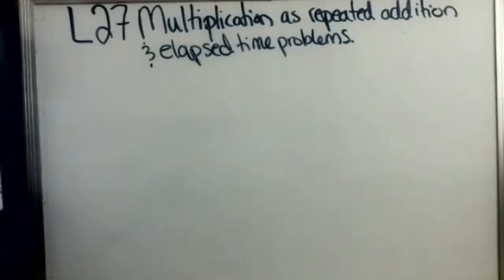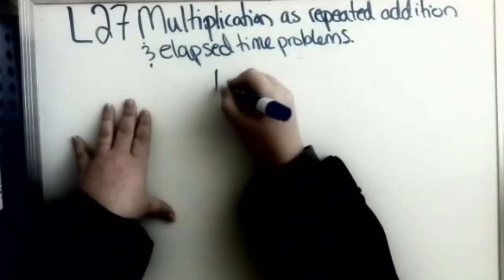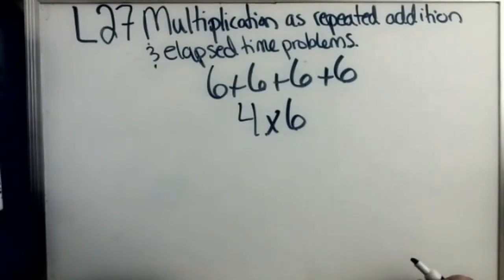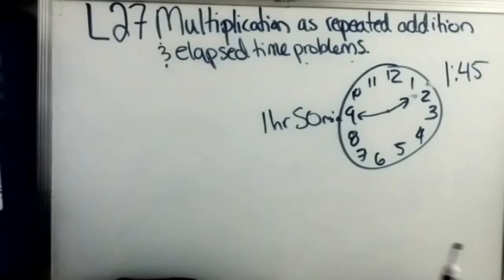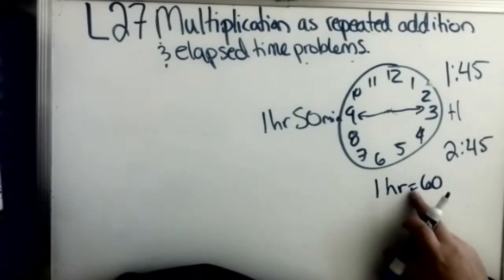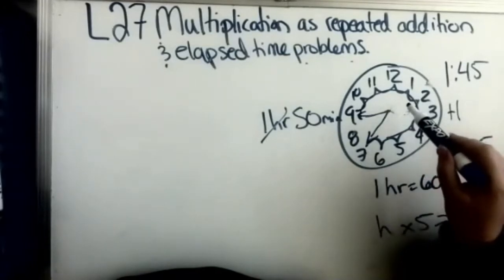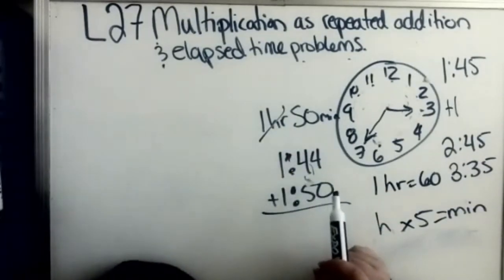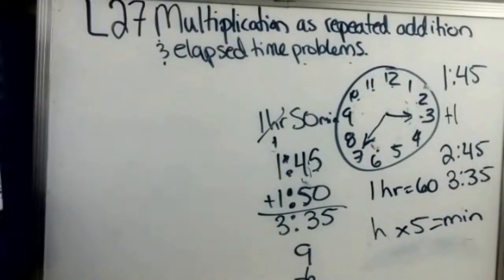Saxon 4 lesson 27. Multiplication as repeated addition and elapsed time problems.